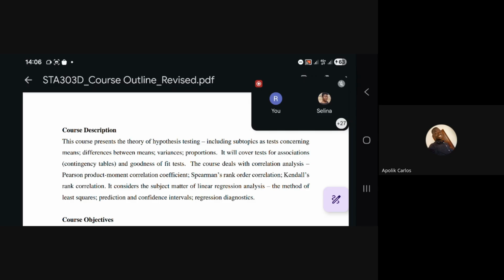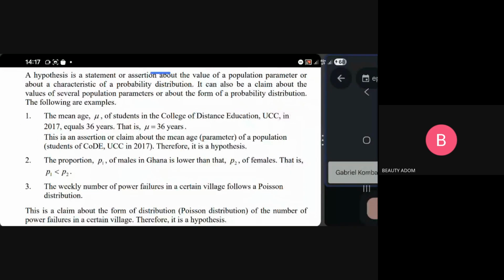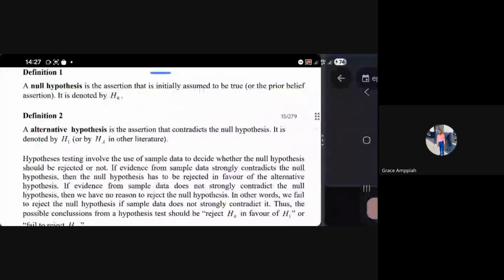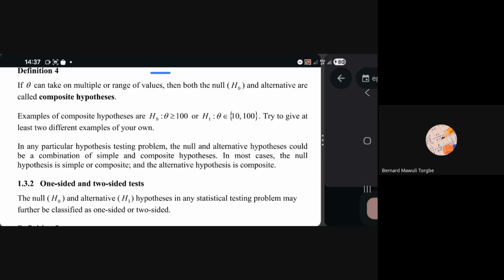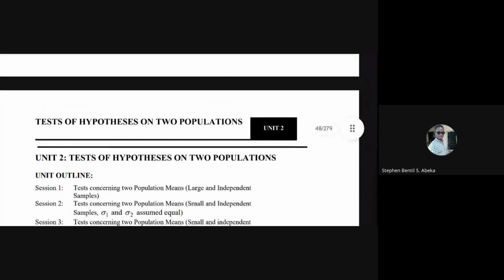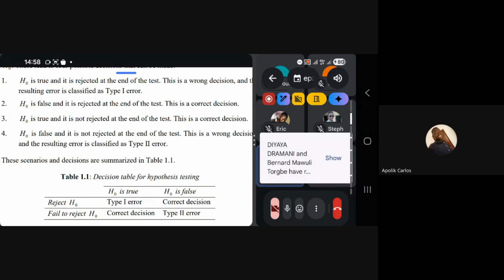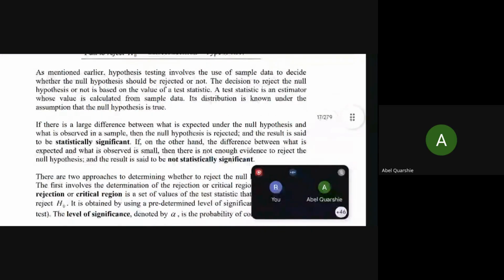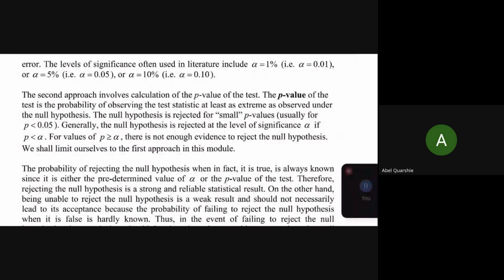EBS355D IN SERVICE EDUCATION AND TRAINING WEEK 1